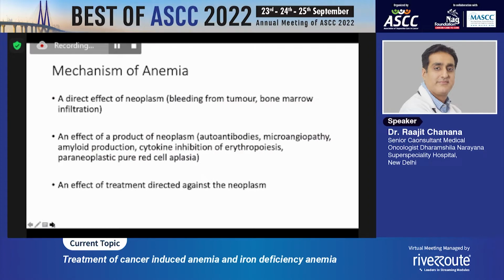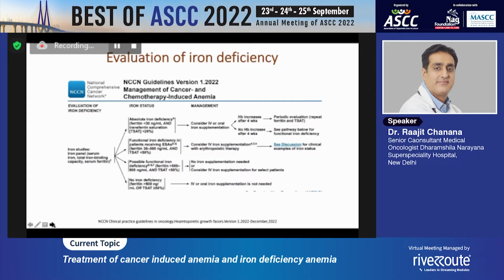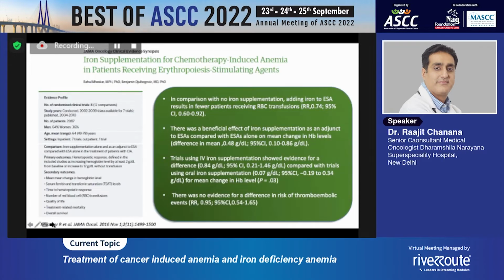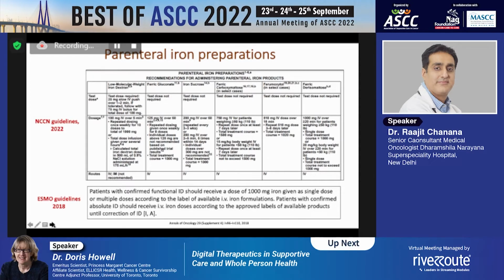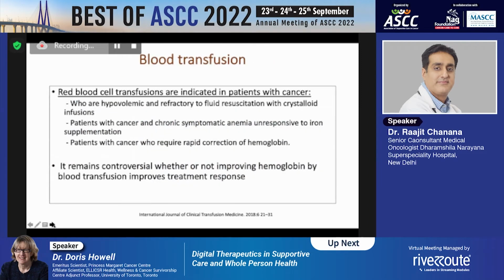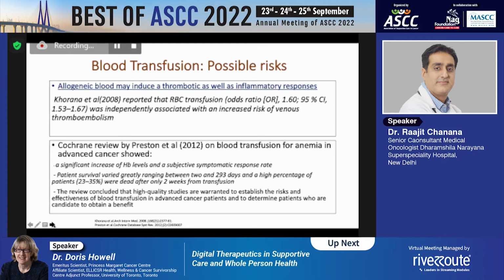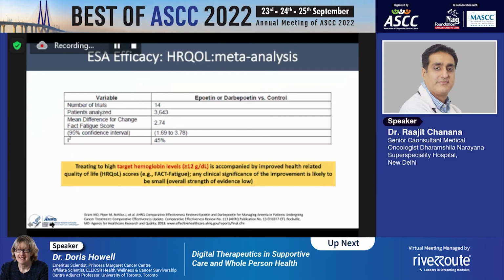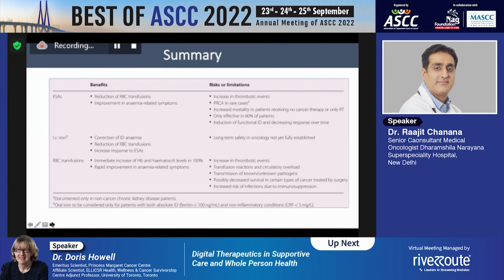6 Raajit Chanana